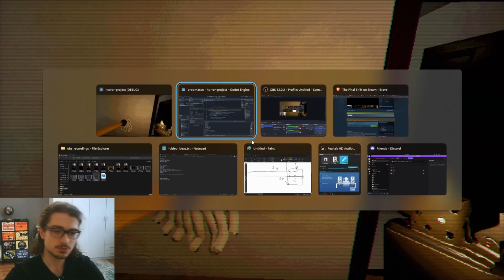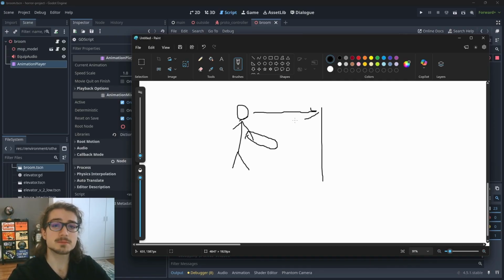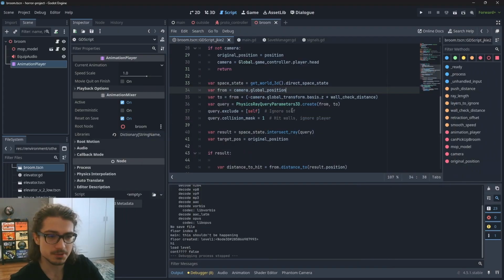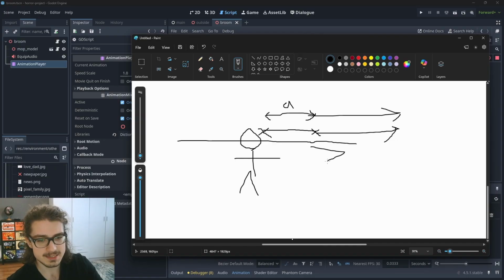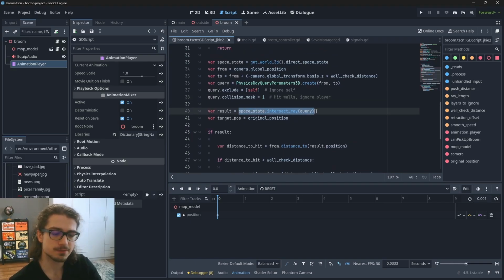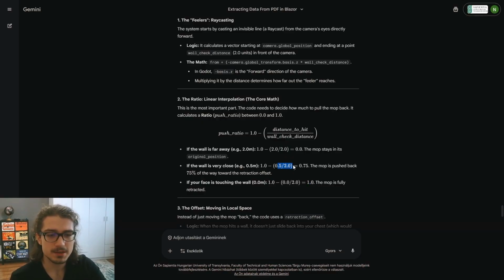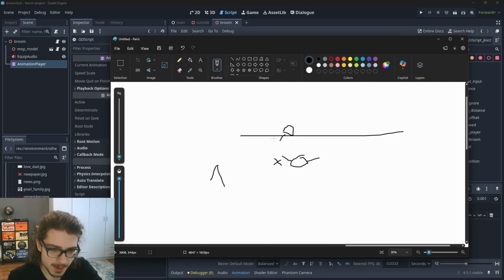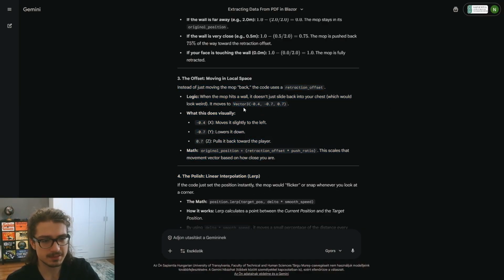How to Fix Items Going Through Walls in Godot | Retraction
Simple retraction system for items in a player's hand, so that it doesn't clip through the wall.
If you're interested, this is for a game I'm making called "The Final Shift", a psychological horror game where you work as a night janitor in a quiet corporate building haunted by its own history.